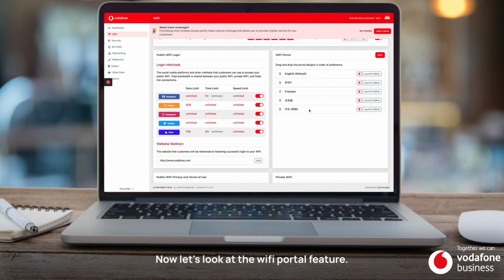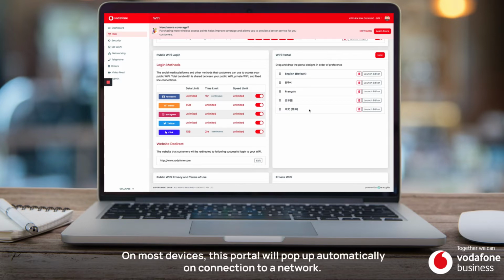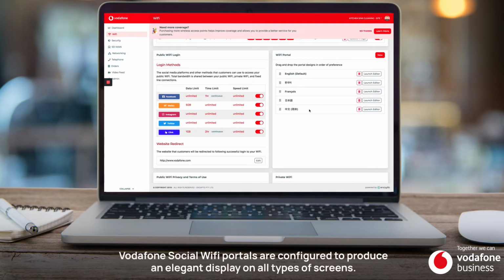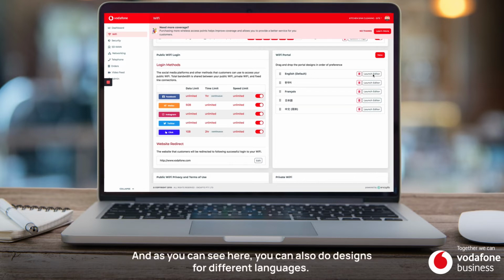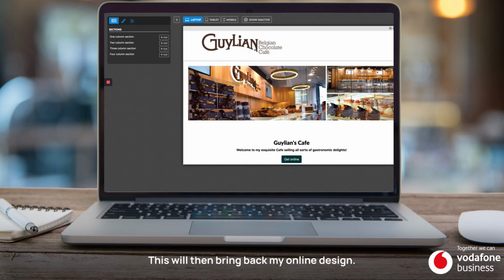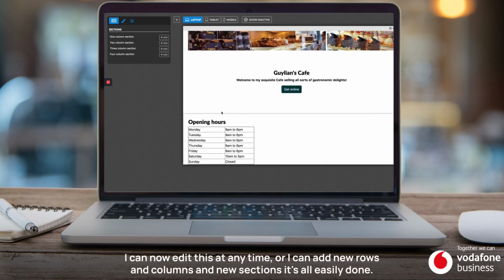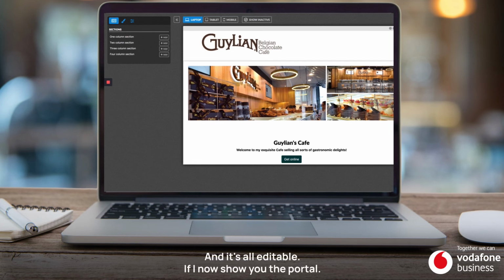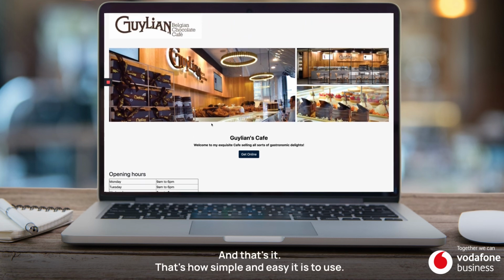Vodafone Social Wi-Fi Tutorial: Portal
Learn how to use Vodafone Social Wi-Fi